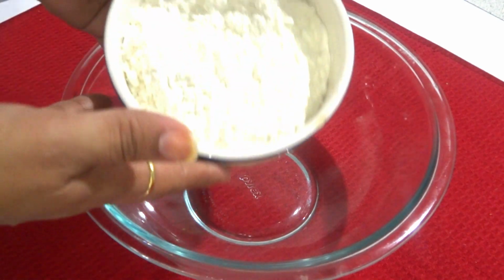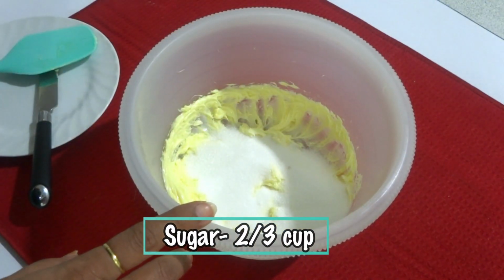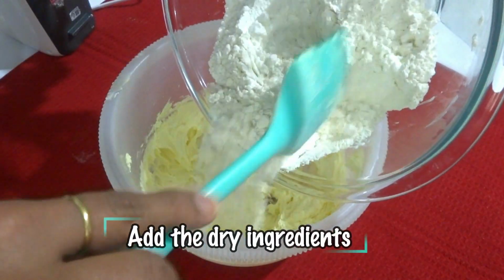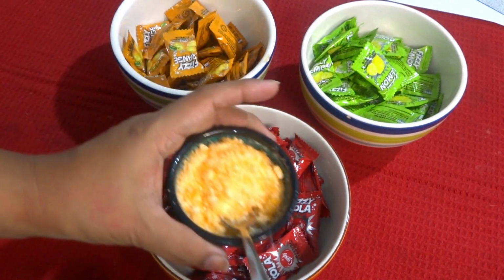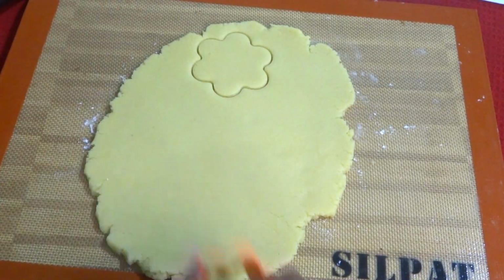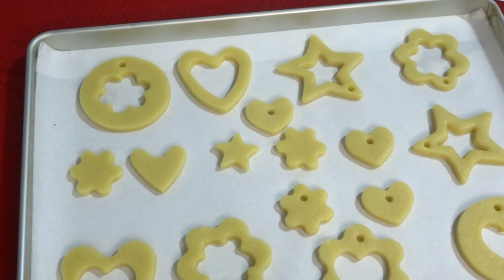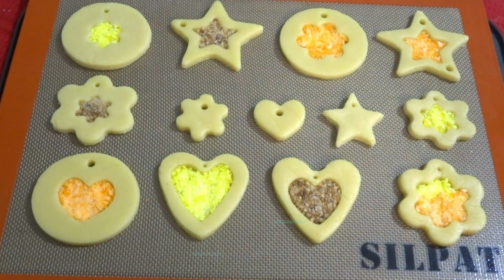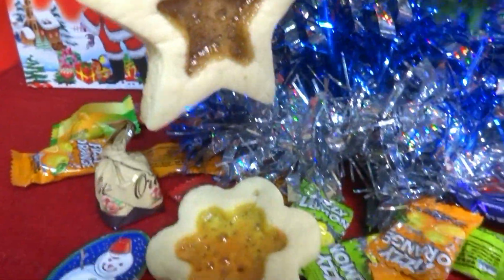How to Make Stained Glass Cookies, Sprinkle Glass cookies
How to Make Stained Glass Christmas Cookies:
Stained glass cookies are SO EASY to make and beautiful to look at. I love seeing light peek through the centers and yes, you can decorate your tree with them, or you might prefer snacking on them straight out of the oven!

See you in next video….Adios.